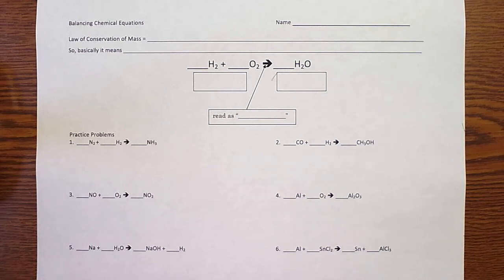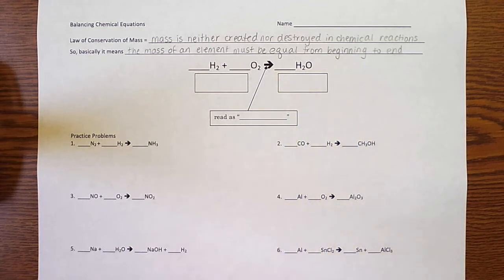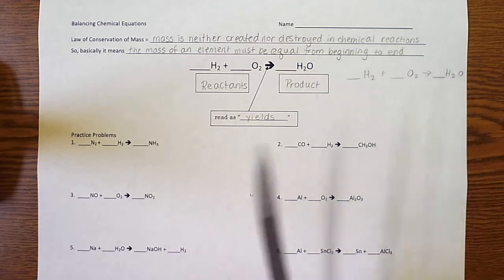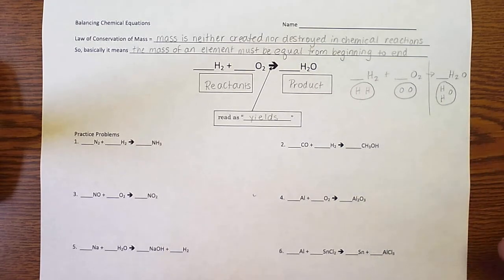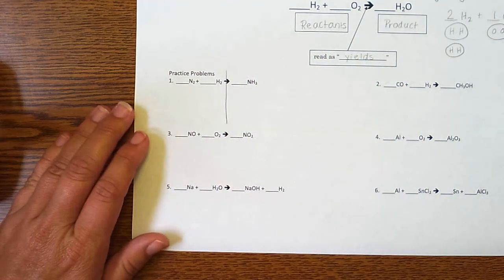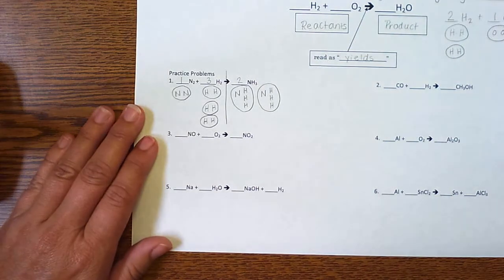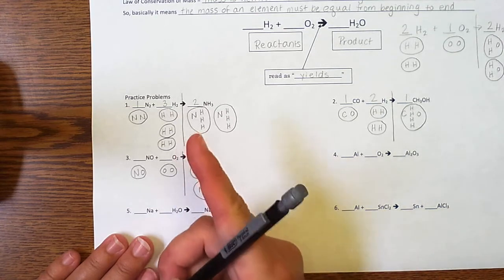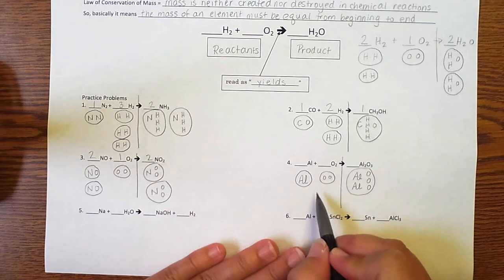Balancing Chemical Equations